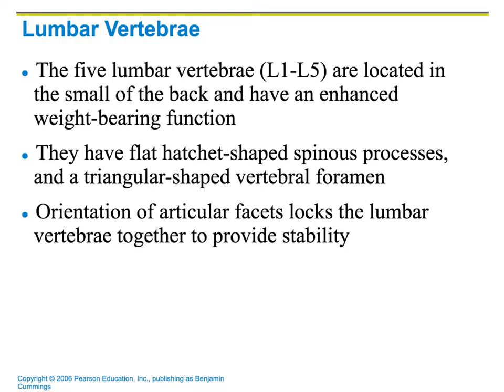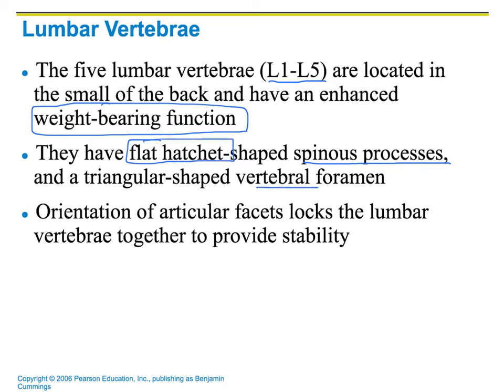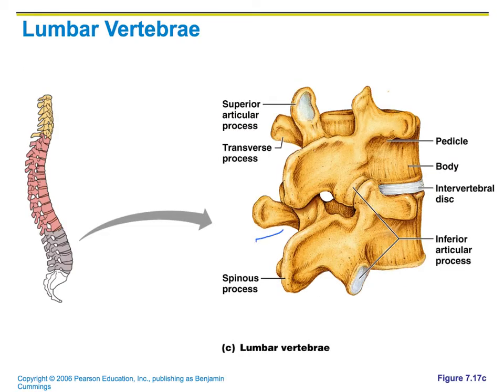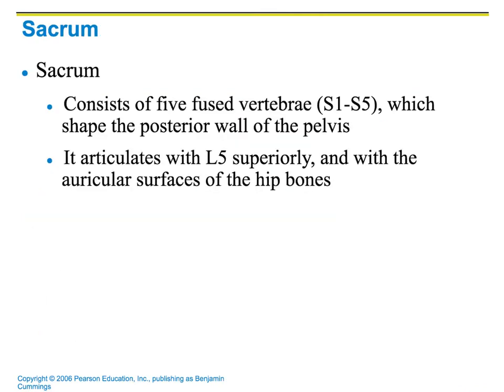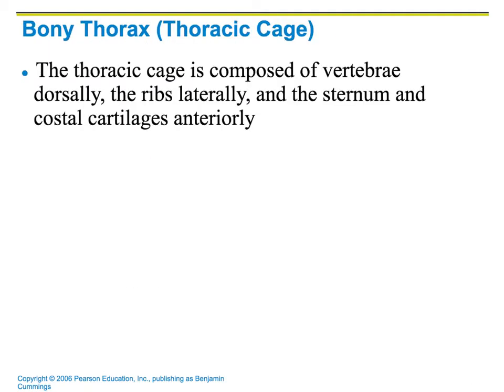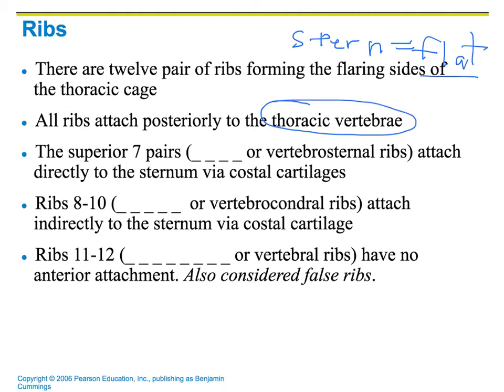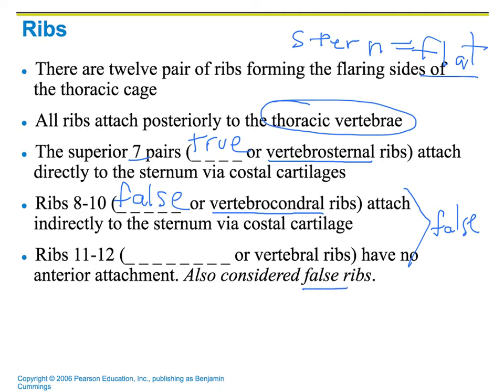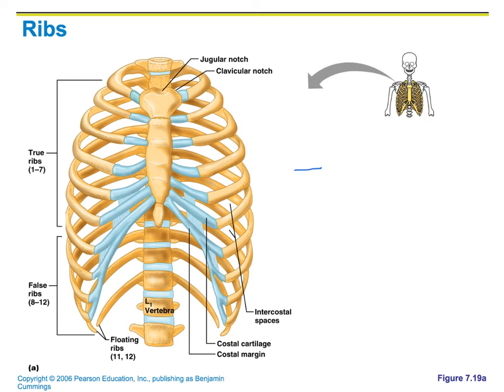Ch 7c: The Rib Cage